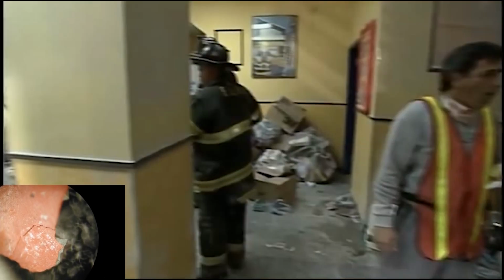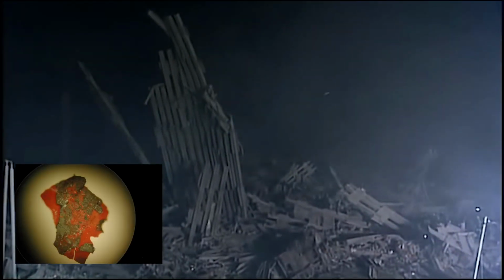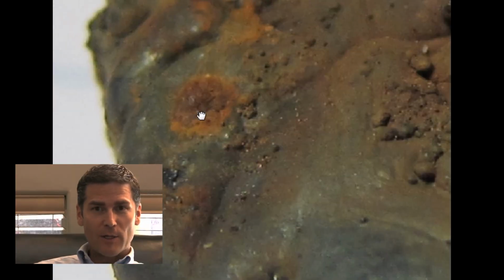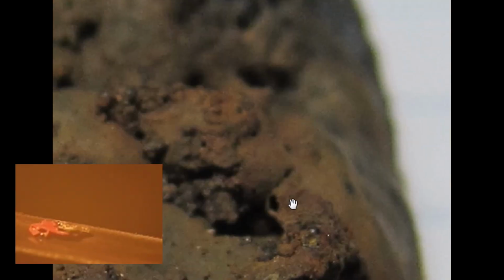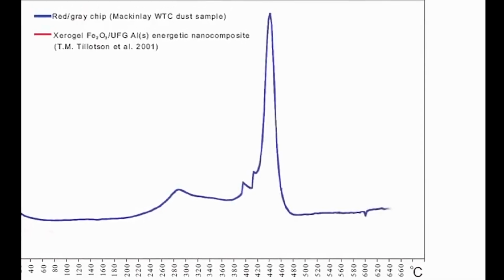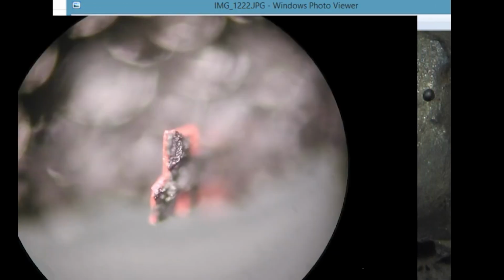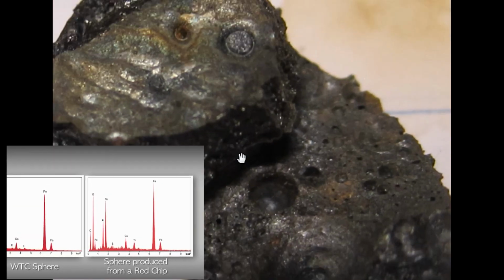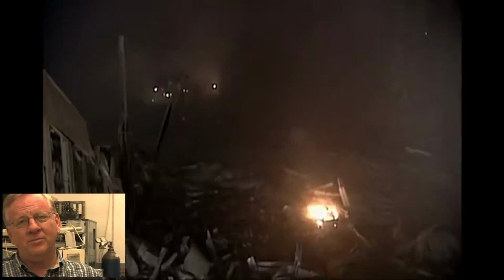September 11th Thermite Ignition Videos 1-4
Beyond Military Grade Ground Zero thermite hypothesis Steven e. Jones

hypothesis Steven e. Jones

NYPD has a secret report about finding nanothermite? I lot of stuff is on the blog but it is hard to read and it is used as a dumping ground for 9/11 related stuff.